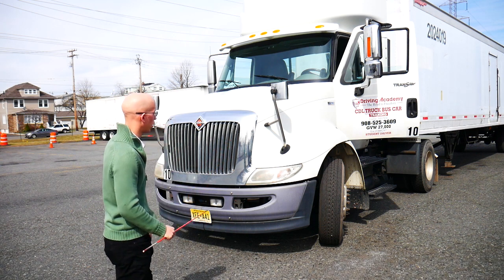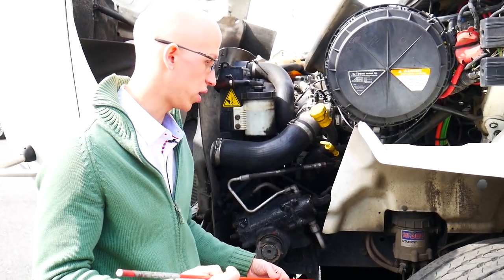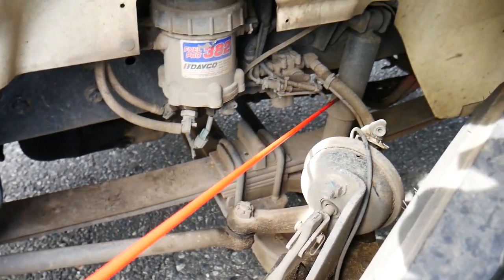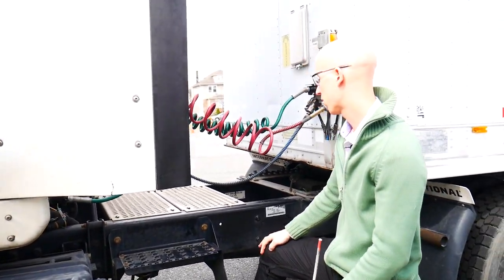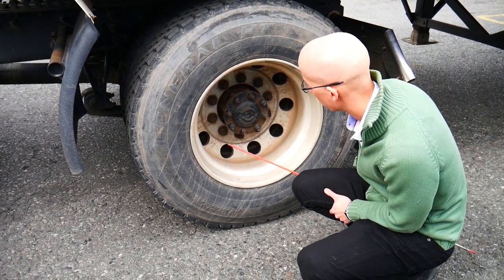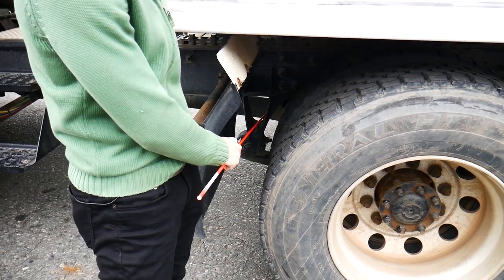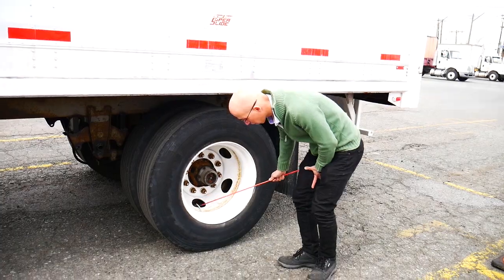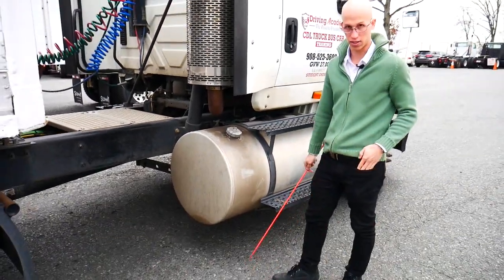CDL CLASS A Pre-Trip Inspection 2020 (Updated) - Driving Academy How to Pass CDL Your Road Test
For the CDL Class A Road test, the CDL Class A Pre-Trip Inspection is the hardest part.  The reason most people fail their CDL Class A  Road Test is because they do not get the right CDL Class A training and that makes them fail the Pre-trip inspection. The Road Test is split into 3 different sections the first part of the CDL Class A  road test is to pass the CDL Pre-trip inspection you are going to be asked to do both an Inside air brake test as well as an Outside pre-trip inspection. The second part of the CDL Class A road test is a skills test. The student will have to master six different parking maneuvers and the last part of the CDL Class A road test is the road driving. This test will take two and a half hours to complete however it all starts with this CDL pre-trip inspection.
Most people fail in the first 10 mins of the test because they did not get the proper CDL Class A training on the pre-trip inspection. That is why we have created this video to show you how our students at Driving Academy get the proper CDL Class A training they need in order to pass the CDL Class A Road Test. We offer this video and much much more to our students when we train them for their CDL Class A Pre-trip Inspection. Our students get our highly trained instructors to help them with the CDL Class A pre- trip inspection, they also get a word for word script on exactly what to say during their CDL Class A Road test, and they also get to practice on the same CDL Class A truck that they will be taking their test in as well. After our CDL training program our students are ready to take this test and become successful CDL Drivers and start making Big Money. After our students pass the CDL Class A Pre-trip Inspection they get help with our free life time job placement program. This is where it is our Job to help Students find their CDL Class A Job.   Once they Get their CDL Class A Job they will have to do the CDL Class A Pre Trip Inspection if they have followed our training and plan to be the best CDL Class A Driver they can be. They will Learn that when they do their CDL Pre-Trip inspection on a daily basis they will be able to catch things when they are small and fix them so it does not cost them too much money or time at their CDL Class A Job.

200 East Edgar Road, Linden NJ